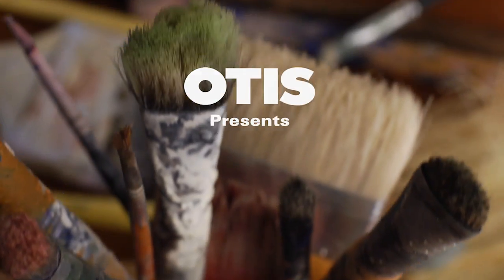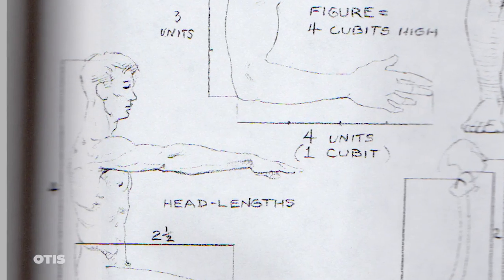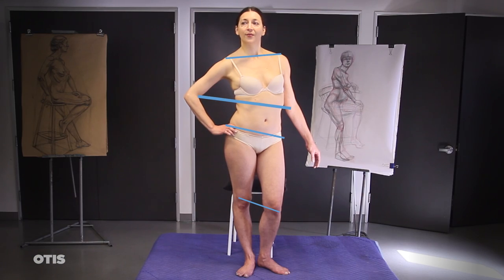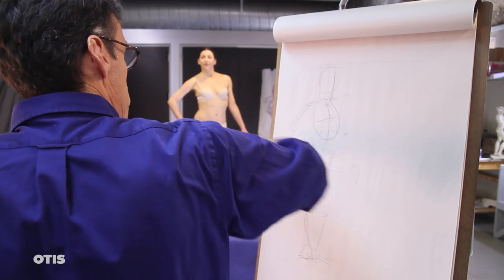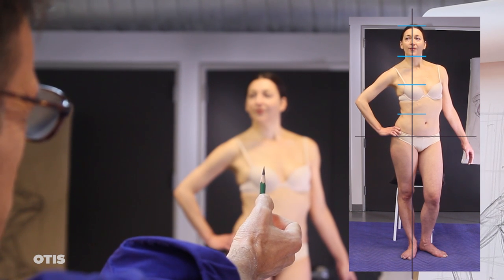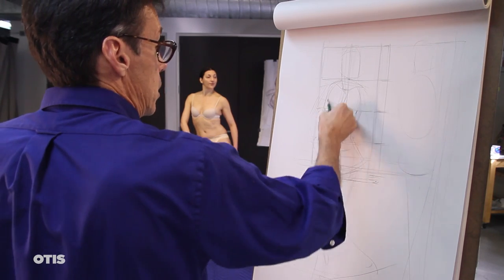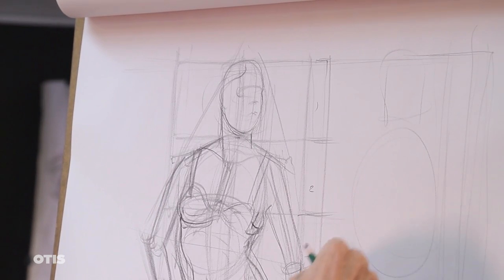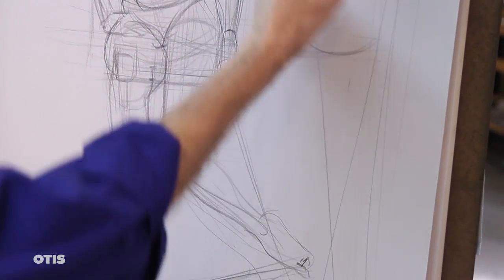Measuring the Figure in Life Drawing | With Chris Warner | Otis College of Art and Design